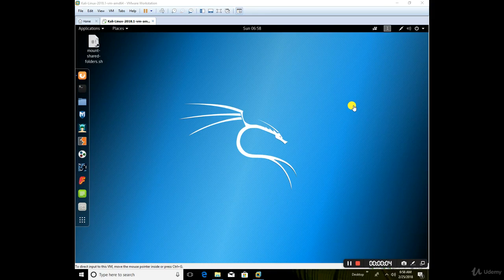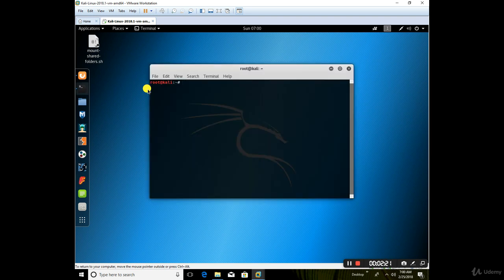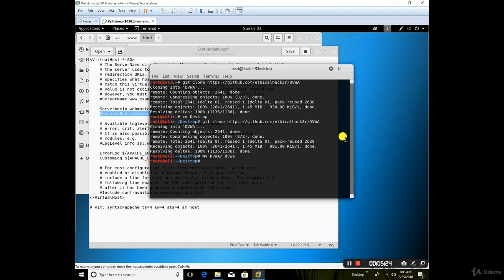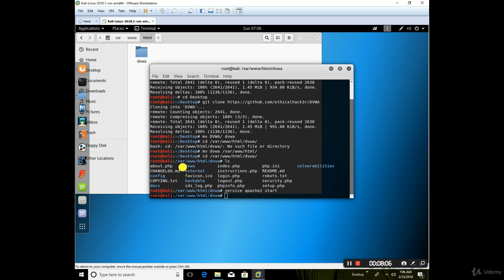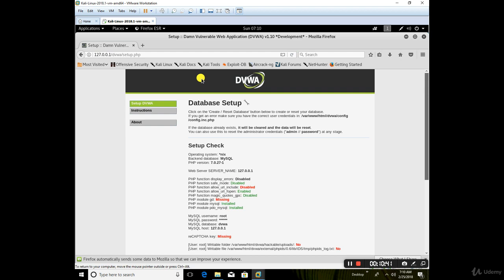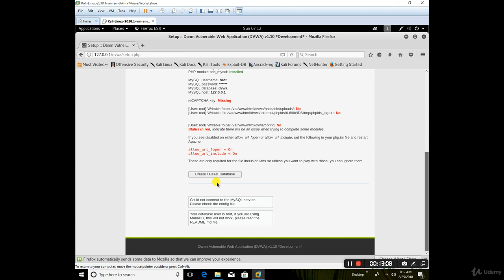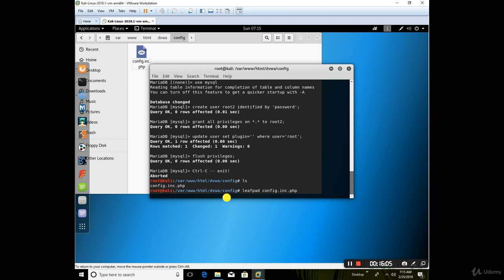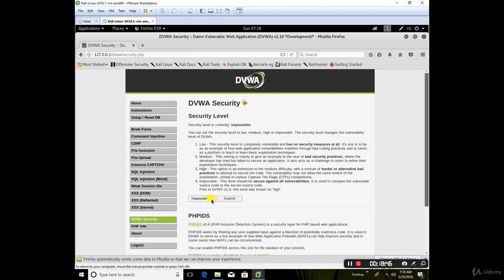How Install And Setup DVWA In Kali Linux 2018.1 Part 1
Create your hacking environment into your network and practice yourself. This guide will show you how to correct install and set a prepared web application (DVWA, sigle to Damn Vulnerable Web Application , made with PHP and MySQL) to discover and exploit some of the most commons vulnerabilities of web platforms: SQLInjection, Cross Site Scripting (XSS) , Cross Site Request Forgery (CSRF), etc.